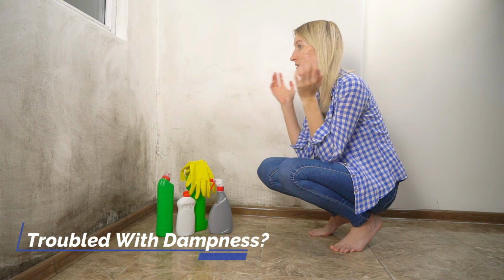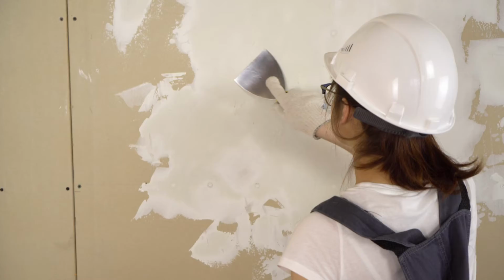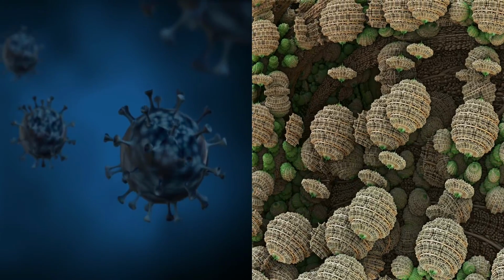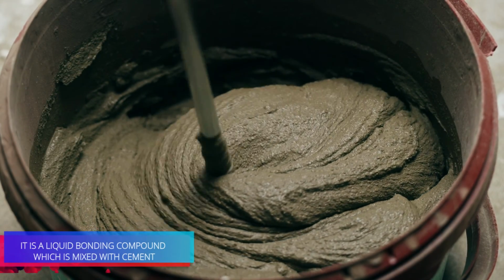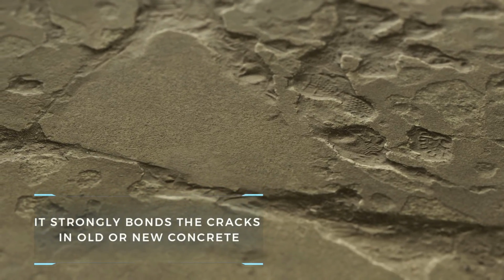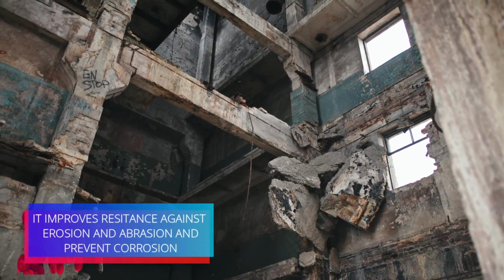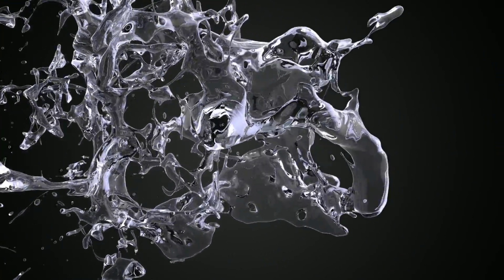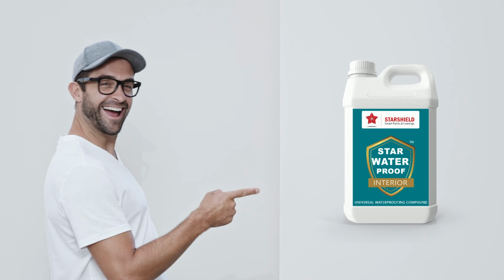Star Water Proof - Interior - URP (Universal Repairing Product)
Does bathroom dampness trouble you a lot?  Is your building foundation causing water seepage?
Do you want to protect your construction from water-related issues?

Before that you must know,  that most building materials,  such as concrete,  bricks,  or plaster,  have mutual voids in them,  that attract water molecules to weaken the structure.
These, in turn, spread all over the surface causing dampness that attracts disease-causing microbes and fungi, etc. and a bad odor.
To minimize these issues,  StarShield,  ranked as a globally recognized company in the domain of Water resistant products,  among the top 10 key players by various market research reports,  provides Star Water Proof,  a universal repairing agent for interiors.
It is a Liquid Bonding agent,  which is mixed with cement,  to prevent the spalled concrete of floors,  toilets,  foundation or internal walls,  etc.  It strongly bonds the cracks in old or new concrete,  masonry,  stonework,  tiles,  and plasters etc.
Prevention of shrinkage and reduction in gaps increases the life of the surface.  ,  to withstand diverse weather conditions.
Again,  it improves resistance to erosion and abrasion,  and prevents corrosion of the surface,  thereby enhancing the hardness and strength.
Moreover,  it acts as a barrier between the water molecules and the surface for complete waterproofing
The waterproofing compound can be used for multipurpose areas like bathrooms,  toilets, foundations,  water tanks,  ceilings,  etc.
Star Waterproof assures you of a better future with no smell,  no seepage or dampness, and no infection to keep your buildings healthy.